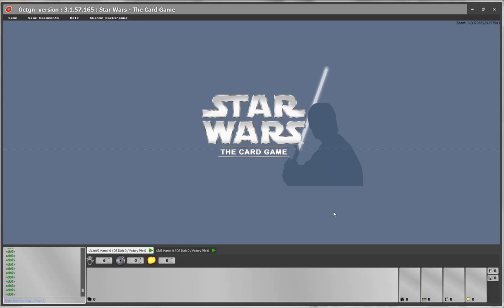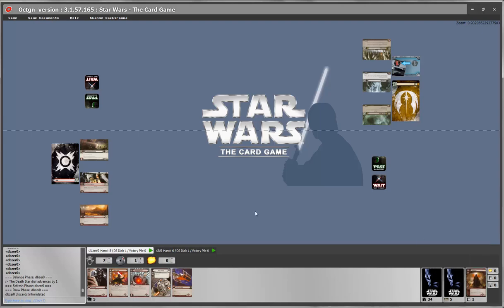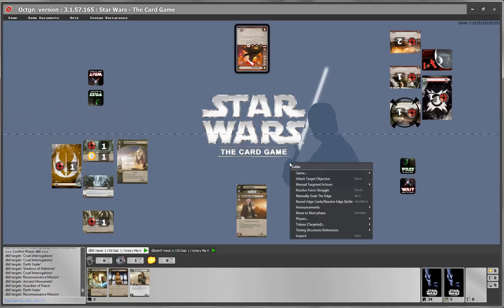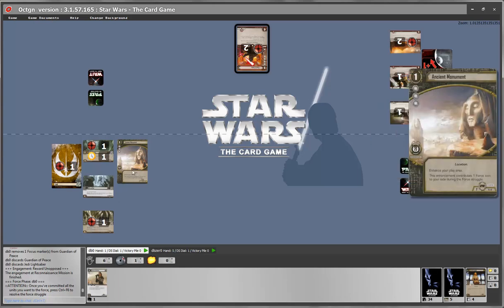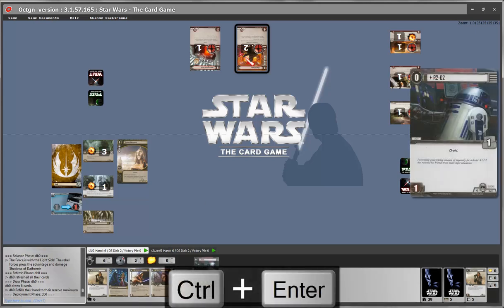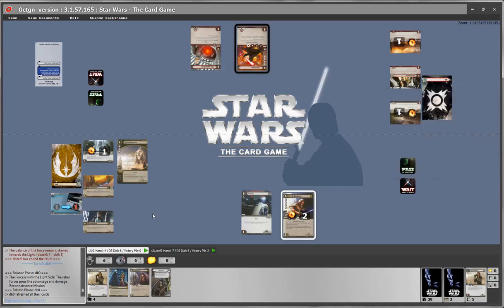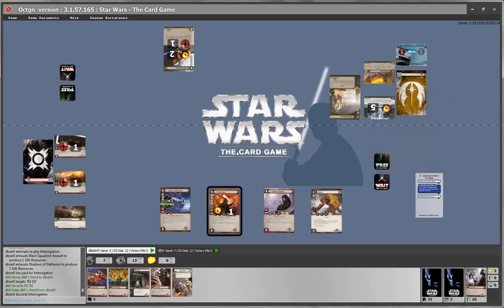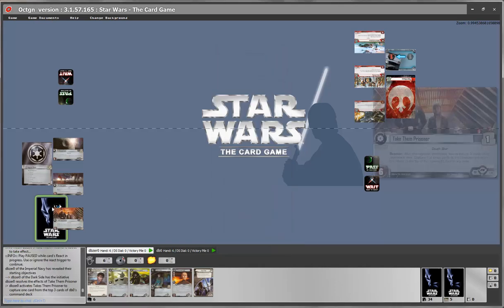Star Wars:The Card Game - OCTGN Use Tutorial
This Tutorial Video will explain how to use OCTGN to comfortably and efficiently play the SW LCG. It starts with the GUI basics and explains up to use the more advanced card interactions.